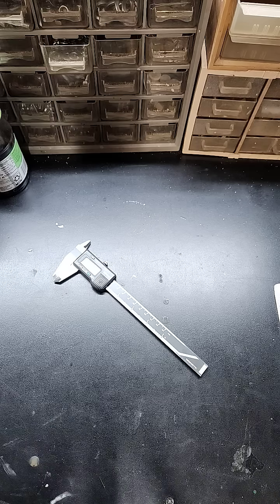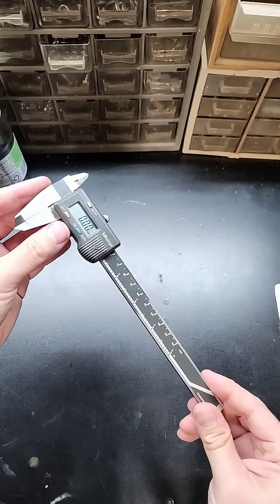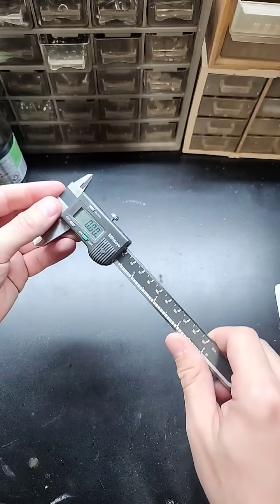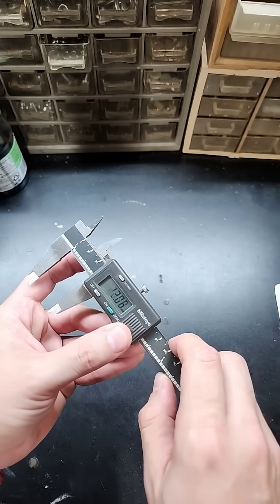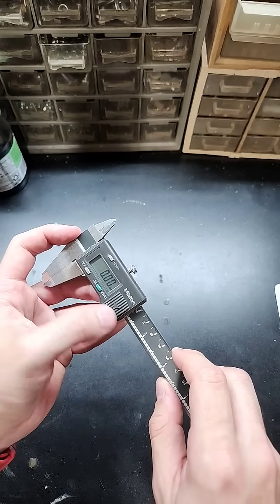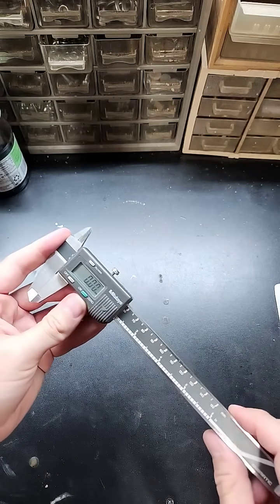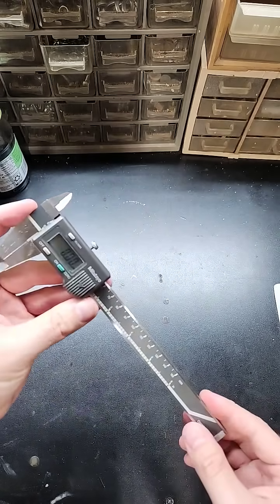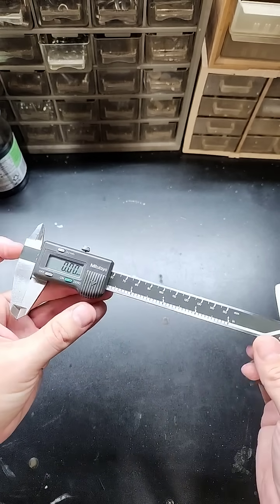Solution to the counterfeit digital calipers